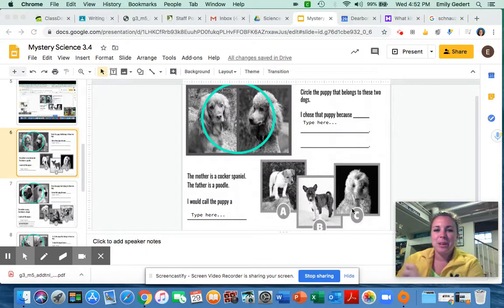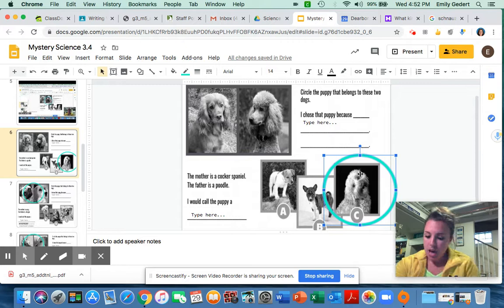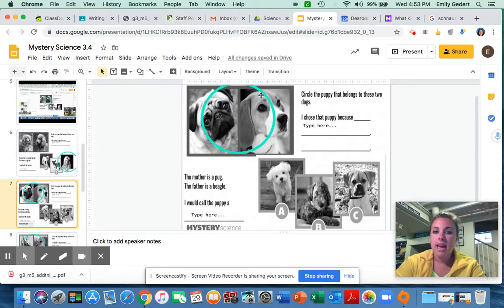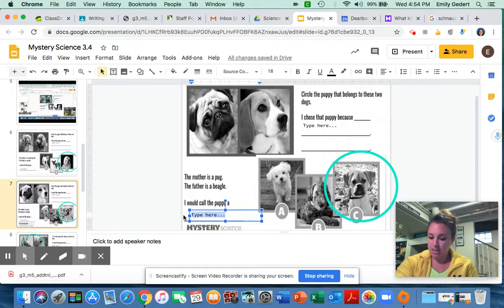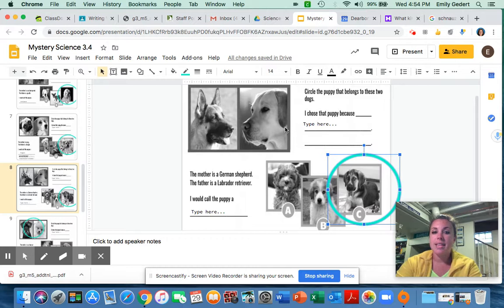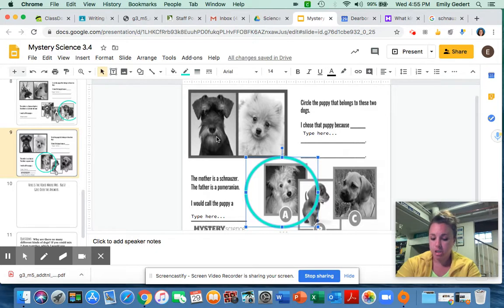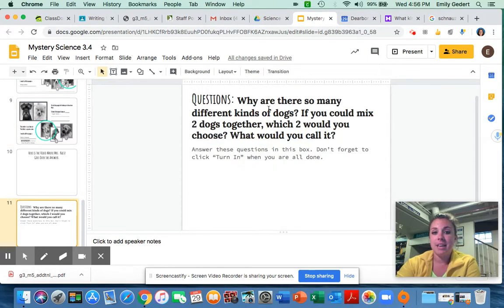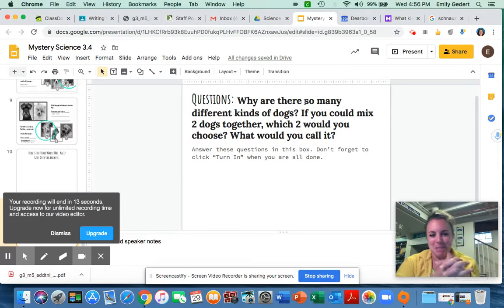Answers to Mystery 3.4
Check your answers with Mrs. Kaltz.